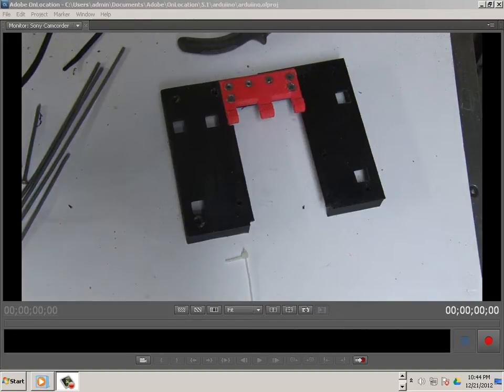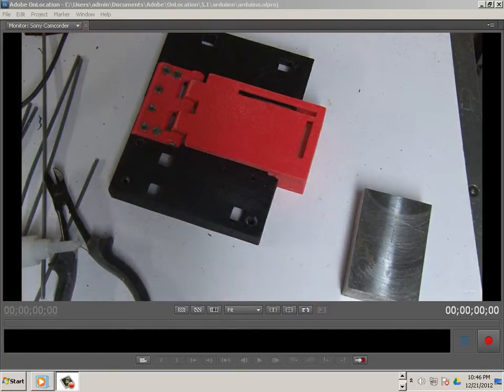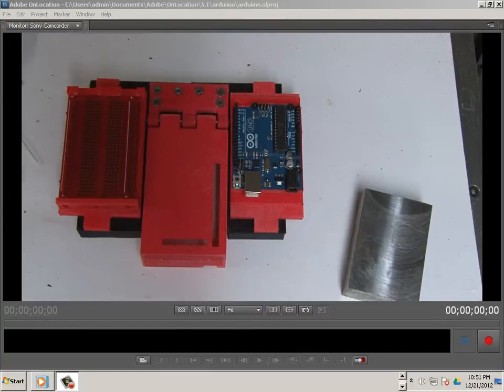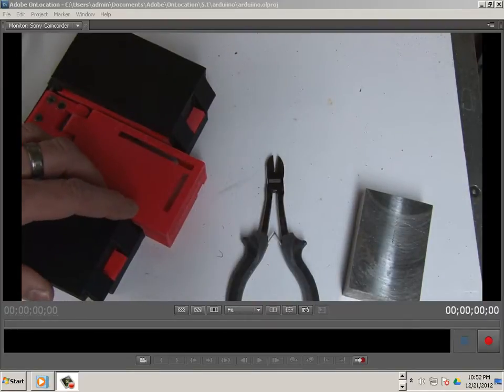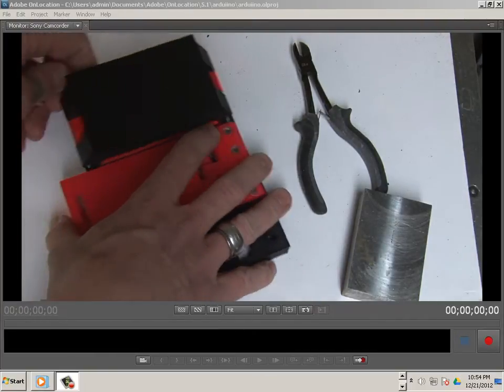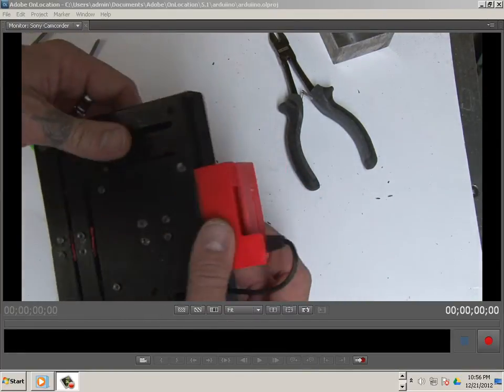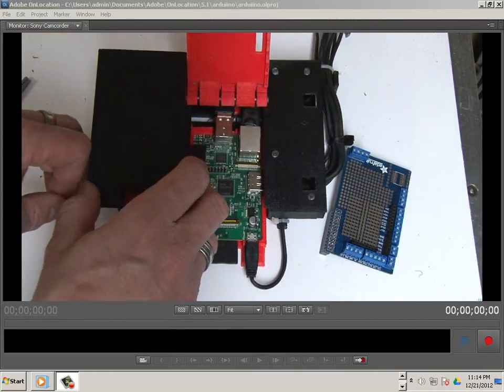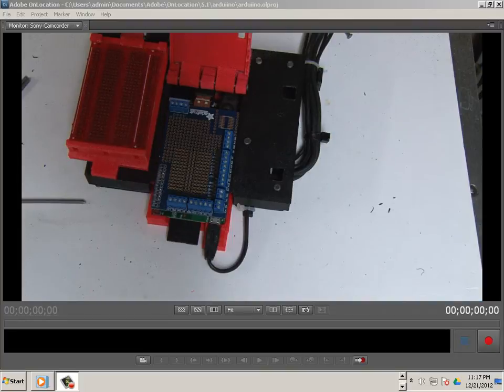Pi command Center 2